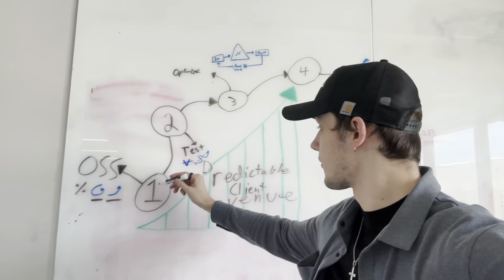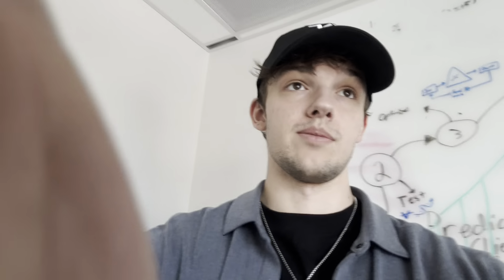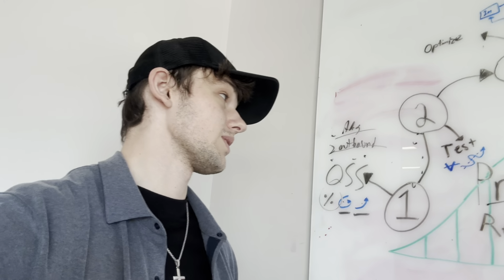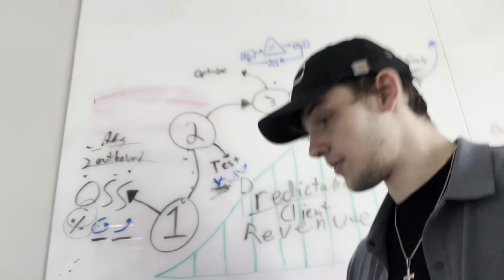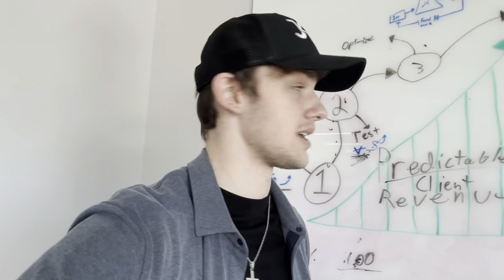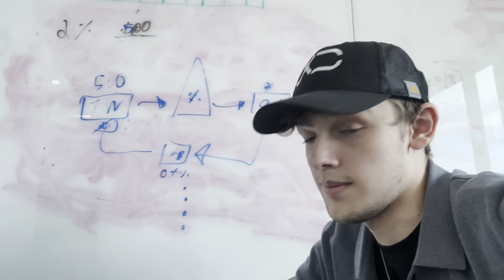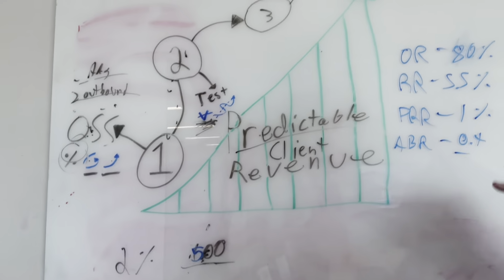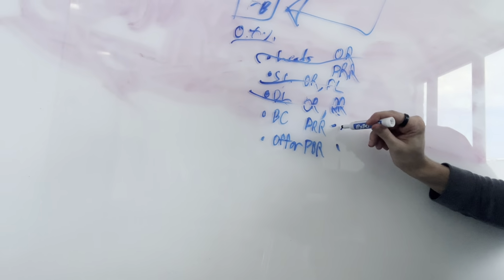MY PREDICTABLE CLIENT MACHINE